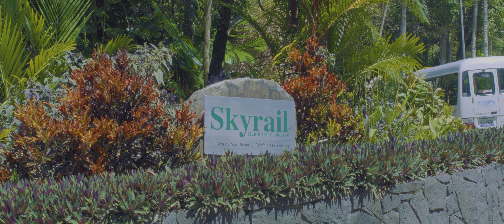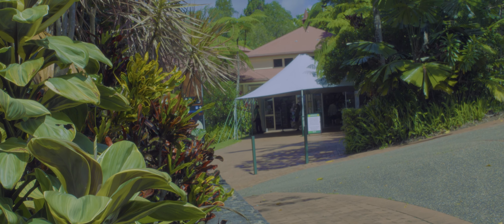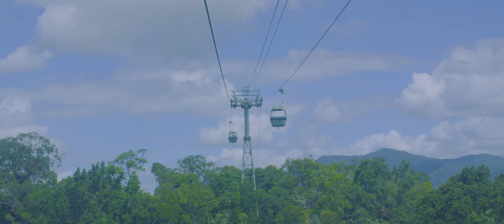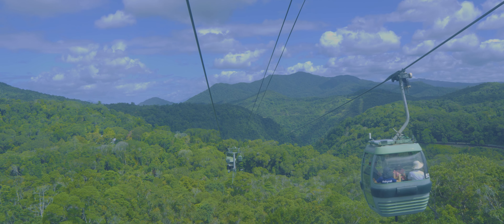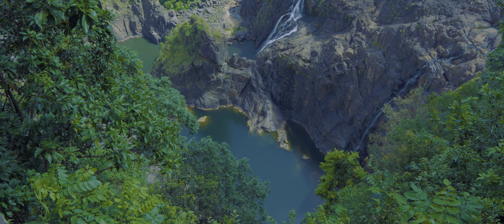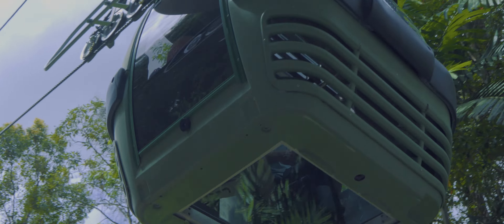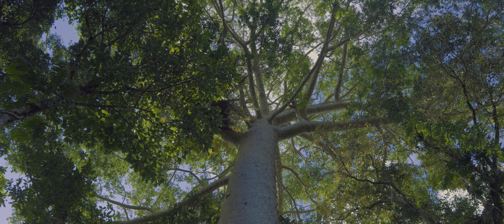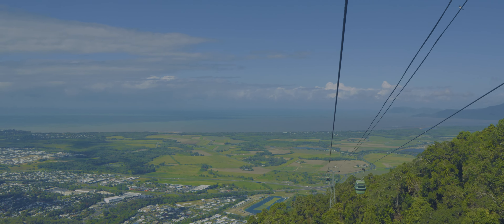Kuranda Cairns Skyrail: A Journey Through the Rainforest Canopy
Cairns, a picturesque city nestled in the heart of tropical North Queensland, Australia, is renowned for its stunning natural beauty and unique attractions. Among these attractions, the Cairns Skyrail Rainforest Cableway stands out as a breathtaking adventure that offers visitors a once-in-a-lifetime experience. This informative article will take you on a journey through the Cairns Skyrail, offering insights into its history, environmental significance, and the unparalleled adventure it provides.

History of Cairns Skyrail

The Cairns Skyrail is a marvel of modern engineering that was officially opened in August 1995. This innovative cableway system was the result of careful planning and construction, aiming to provide a sustainable and eco-friendly means for visitors to explore the ancient rainforests of Far North Queensland. Stretching over 7.5 kilometers (approximately 4.7 miles), it transports visitors from the Smithfield Terminal, just north of Cairns, to the charming village of Kuranda, all while providing an aerial view of the stunning rainforest landscape.

One of the most remarkable aspects of the Cairns Skyrail is its commitment to environmental conservation. The cableway was designed to have minimal impact on the delicate rainforest ecosystem. The support towers, for instance, were strategically placed to avoid disturbing sensitive areas. Additionally, the cable cars themselves were constructed with a focus on reducing noise and vibration to minimize disruption to the wildlife.

As you glide above the canopy, you'll have the opportunity to learn about the lush rainforest below, its incredible biodiversity, and the important role it plays in the global ecosystem. The Cairns Skyrail is not just a means of transportation; it's an educational journey that emphasizes the importance of preserving these pristine environments.

The journey on the Cairns Skyrail is nothing short of mesmerizing. You'll board comfortable gondolas, which are fully enclosed and air-conditioned, offering protection from the elements. The Skyrail experience consists of two sections: the Red Peak and Barron Falls stations.

Red Peak Station: The first stop along the way is the Red Peak Station. Here, you'll have the opportunity to explore a network of boardwalks and discover the wonders of the rainforest. Knowledgeable rangers are on hand to provide insight into the unique flora and fauna that call this rainforest home.

Barron Falls Station: The second stop is the Barron Falls Station, which offers a breathtaking view of the Barron Gorge and its cascading waterfalls. The Barron Falls are particularly impressive during the wet season when the rainforest comes alive with lush greenery and rushing water.

One of the main highlights of the Cairns Skyrail is the unparalleled panoramic view it provides of the ancient rainforest and its natural wonders. The cableway's unique design ensures that every passenger gets a front-row seat to this stunning spectacle. You'll witness a mosaic of greens, from the vibrant emerald canopy to the deep, lush undergrowth.

Birdwatchers will be delighted to spot colorful parrots, honeyeaters, and other native species in flight, while keen-eyed observers may even glimpse a glimpse of the elusive cassowary, one of the world's largest and most enigmatic birds, that resides in this pristine habitat.

The Cairns Skyrail Rainforest Cableway is more than just a tourist attraction; it's a remarkable journey that showcases the natural beauty and ecological significance of the Queensland rainforest. Visitors are treated to an immersive experience that combines adventure, education, and environmental consciousness.

So, whether you're an eco-conscious traveler, a nature enthusiast, or someone seeking a unique and unforgettable adventure, the Cairns Skyrail offers an opportunity to soar through the treetops and discover the wonders of the rainforest from a perspective like no other. This cableway is a testament to sustainable tourism and the commitment to preserving the Earth's precious natural heritage for generations to come.